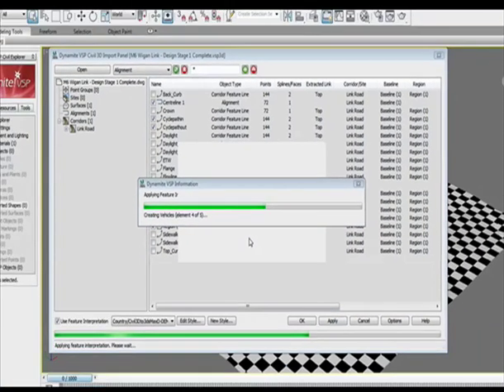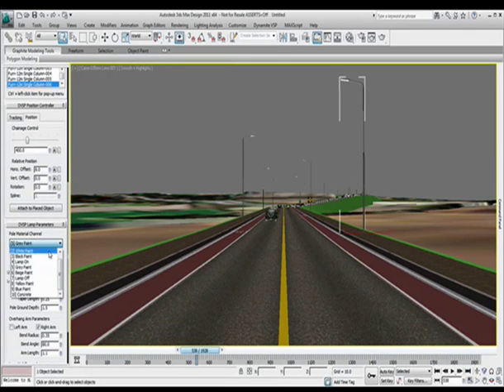Design Visualizations - Civil 3D and 3ds Max Design.mov